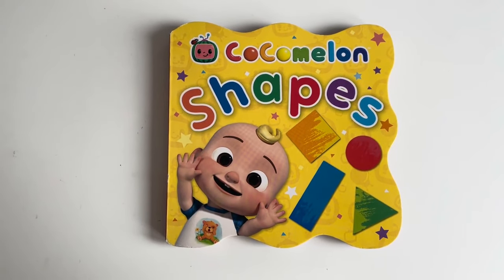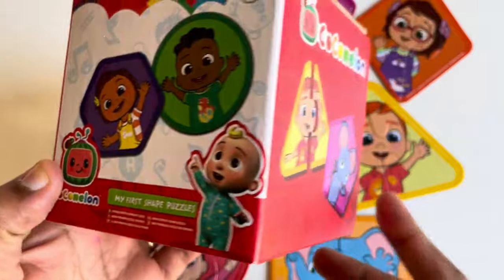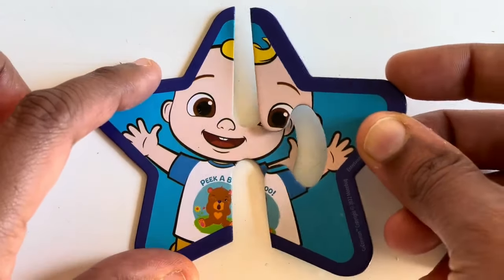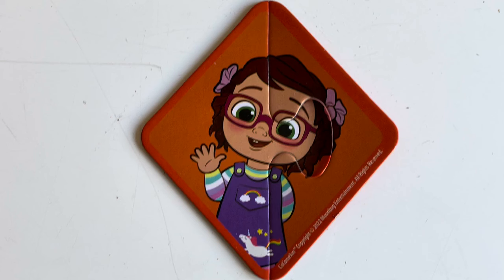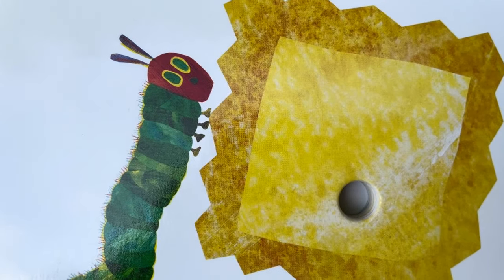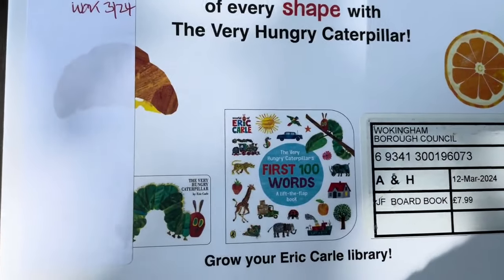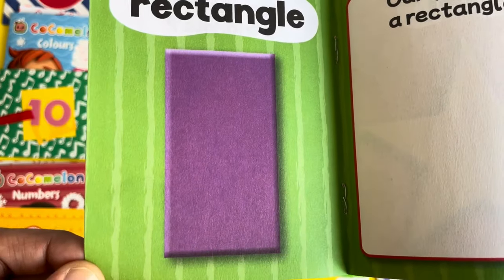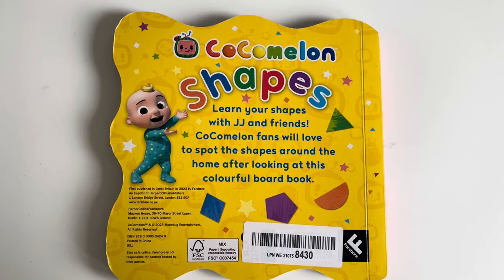The Shapes Song + More Nursery Rhymes & Kids Songs - CoComelon